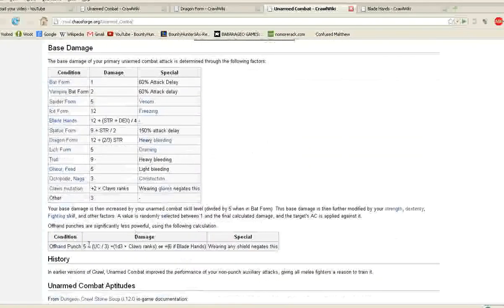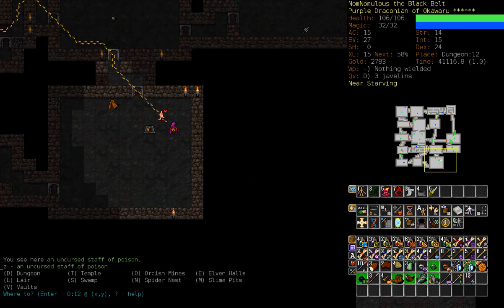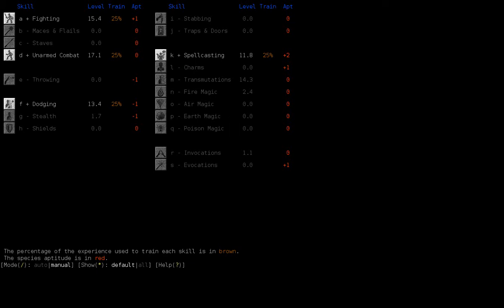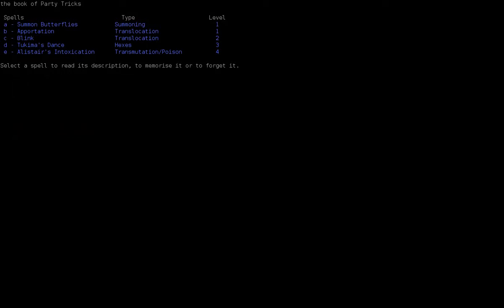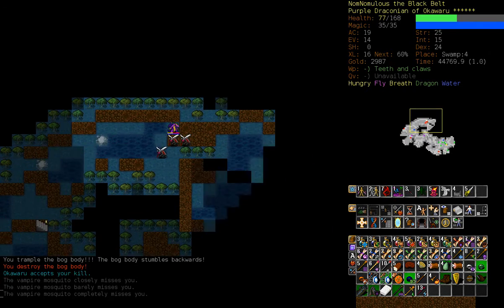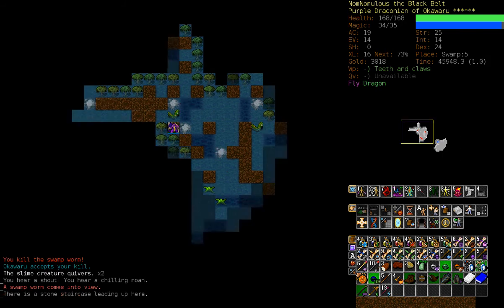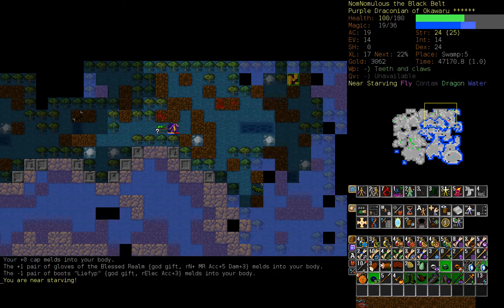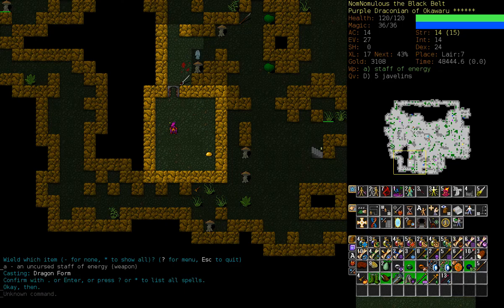Let's Play DCSS - NomNomulous the DrMo Pt5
A 'quick' look over the Unarmed Combat/ Dragon Form entries of the wiki informs my decision - to the Swamp!

Highlights include EATING a goddamn dragon!